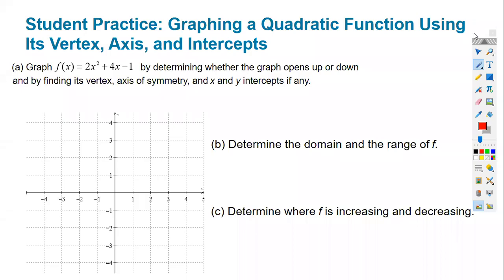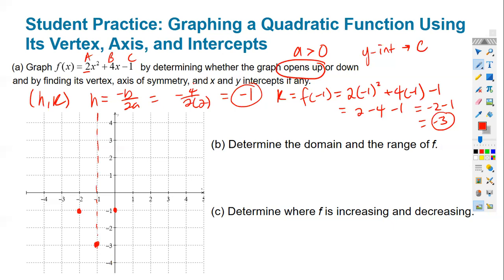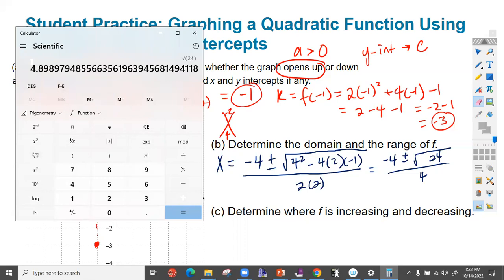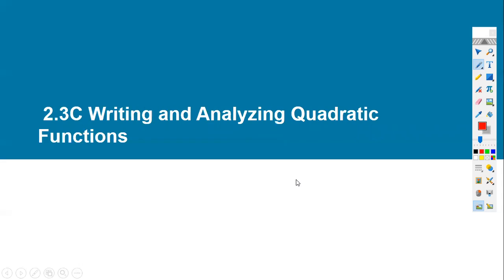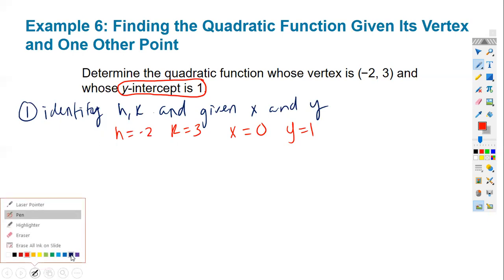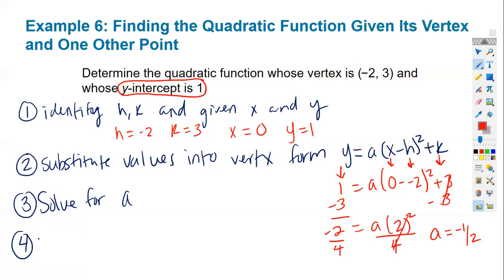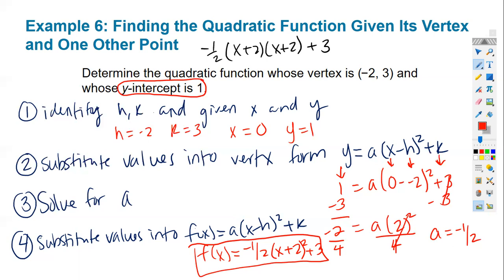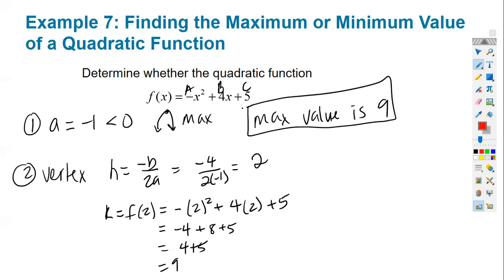2.3C Quadratic Functions Writing the Equation